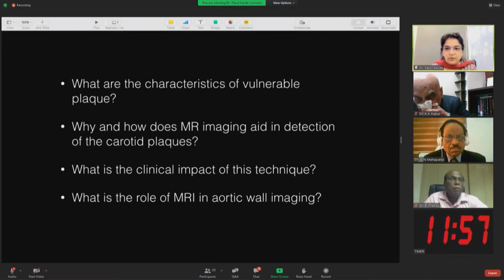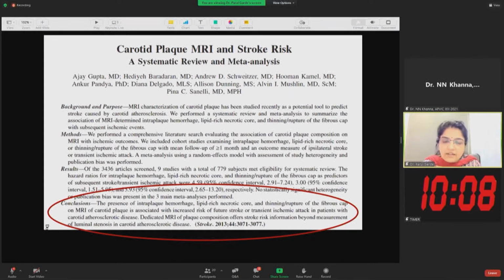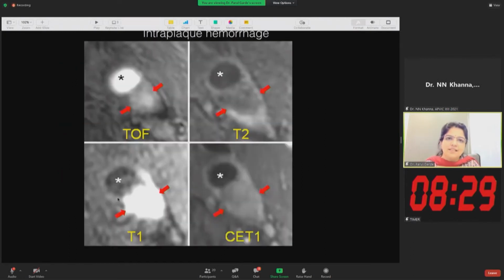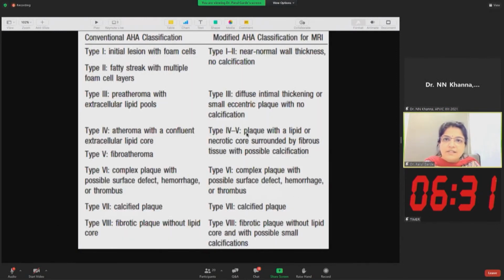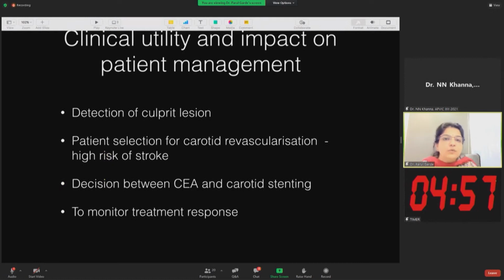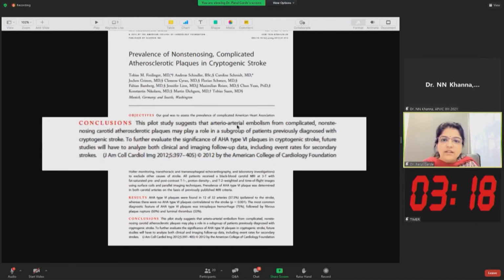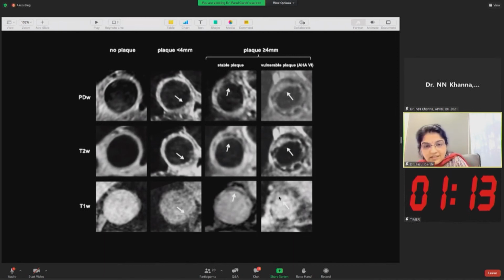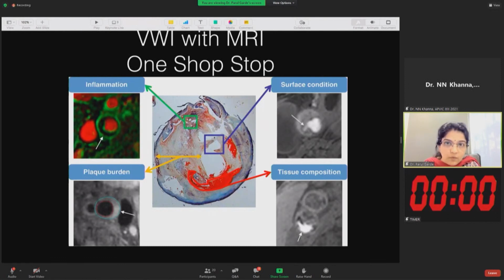APVIC XIII 2021 - Day 3 - Session 26 - Talk 3 - Dr. Parul Garde